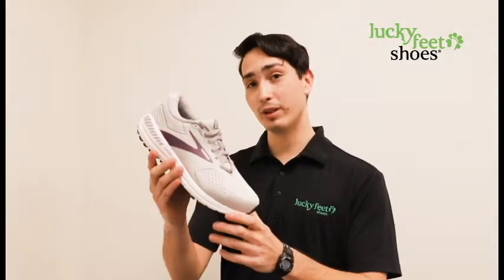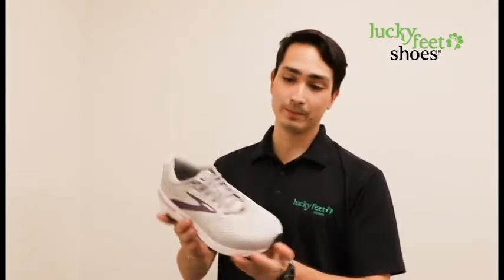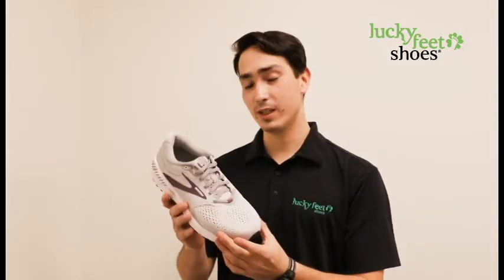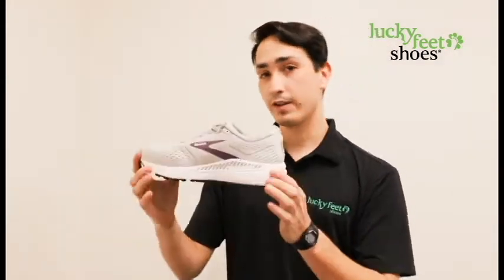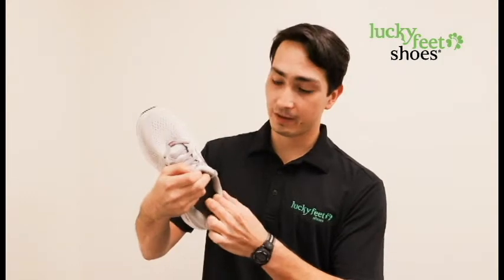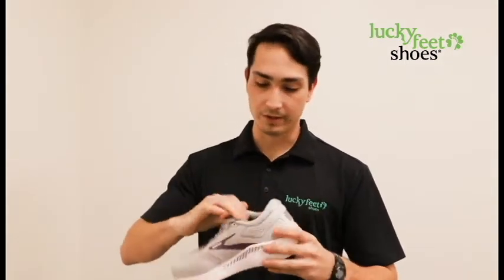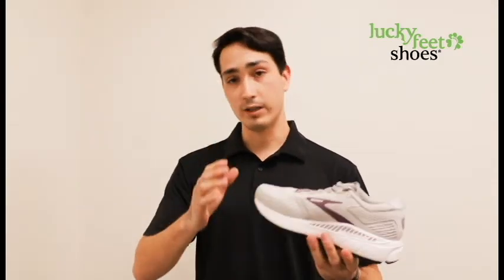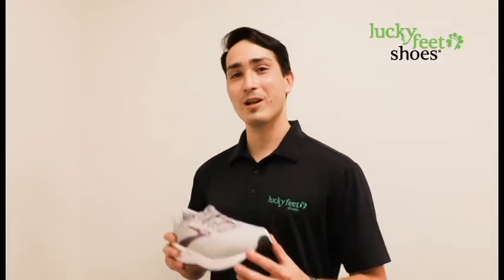Lucky Feet Shoes | Fit Expert Reviews | Brooks Ariel 20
Welcome Back to Lucky Feet Shoes!

Today Fit Expert Dean will be showing off the features of the Brooks Ariel 20!

The Brooks Women’s Ariel 20 Black/Ebony/Blue provides trustworthy support for runners who overpronate. Also, this new version uses the GuideRails® system to support your stride and keep you aligned every step of the way. In addition, ultra-soft and durable BioMoGo DNA cushioning help protect your knees and joints from hard surface impact. These stability shoes combine comfortable cushioning with stability and are perfect for overpronators.

Shop the Brooks Ariel '20 at any of our 8 SoCal locations

🍀Visit Luckyfeetshoes.com for more styles and selections on comfortable shoes. 🍀
Get your FREE foot analysis today!
Our foot analysis helps you discover the right comfort shoes, walking shoes, running shoes or custom orthotics for your feet.
It lets us determine your foot type and the nature of your gait (the way we walk & run). Based on the results, we offer solutions tailored to your specific needs! Having the right products for your foot problem is the best way to reduce pain and increase comfort.